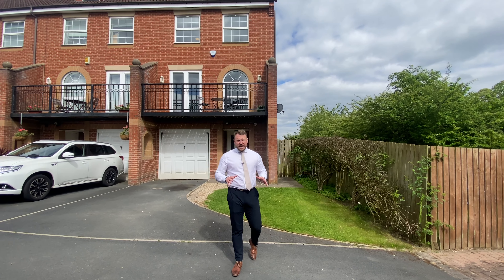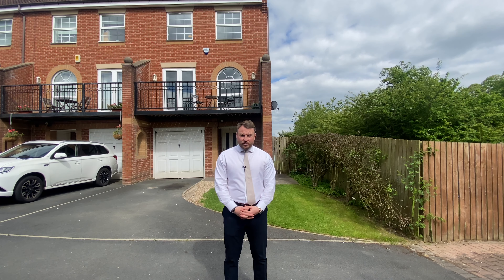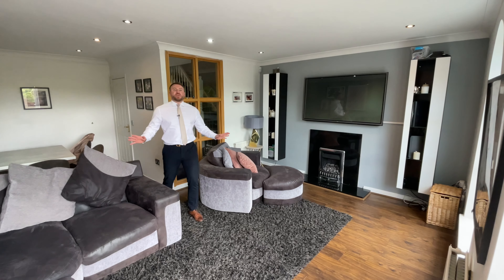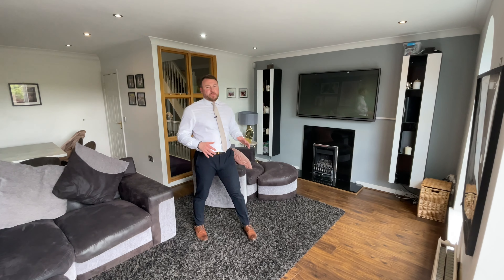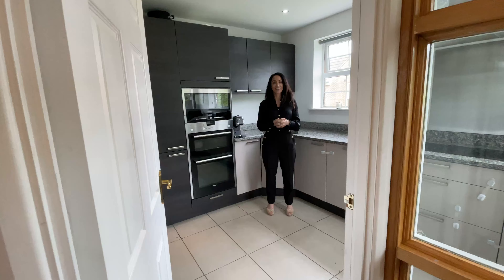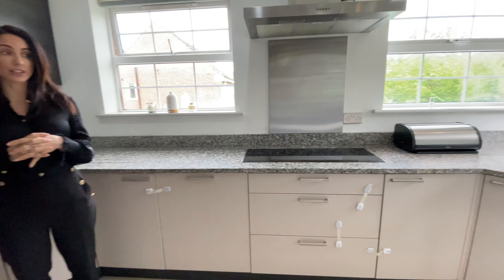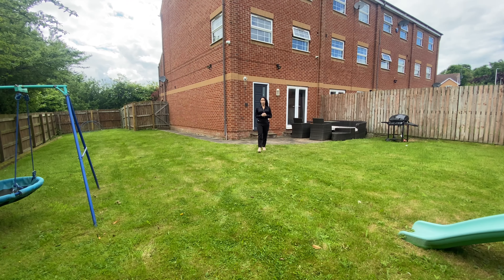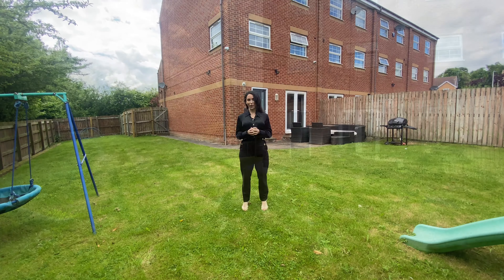21 Stoneleigh Lane